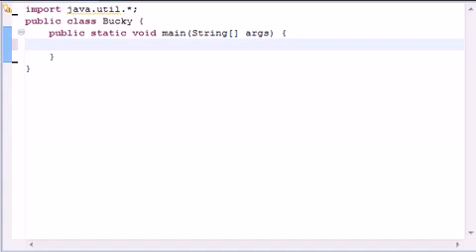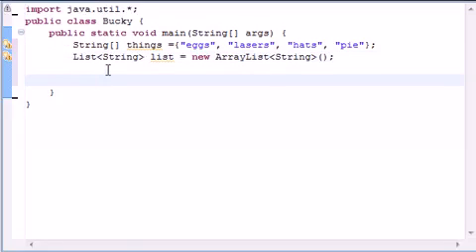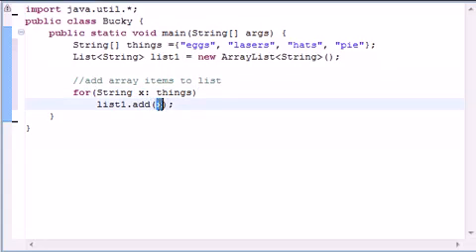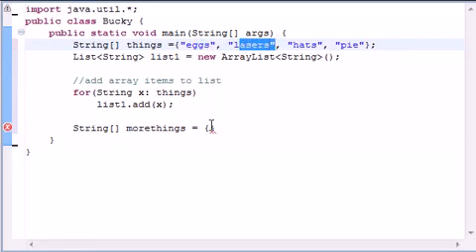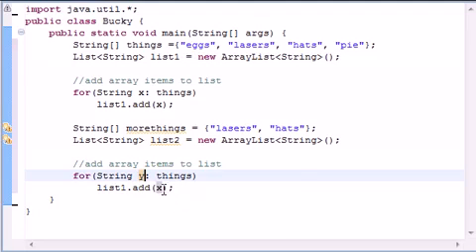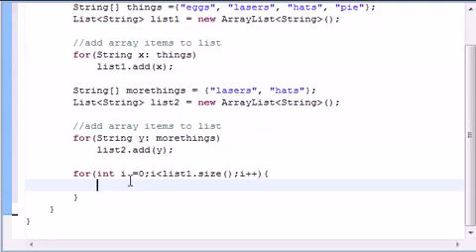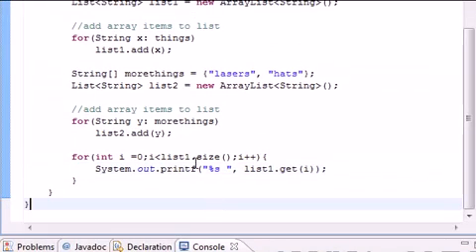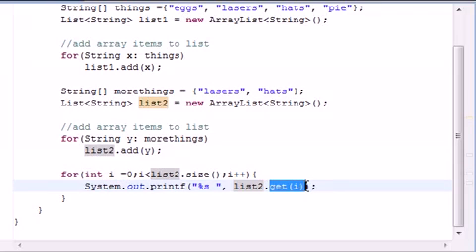Intermediate Java Tutorial - 4 - Introduction to Collections